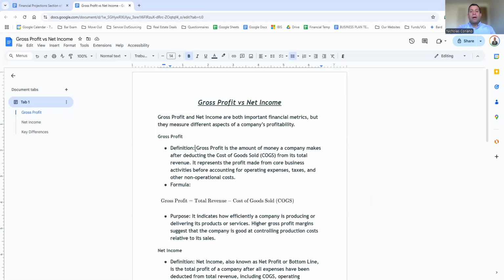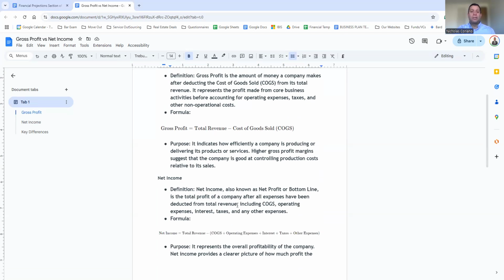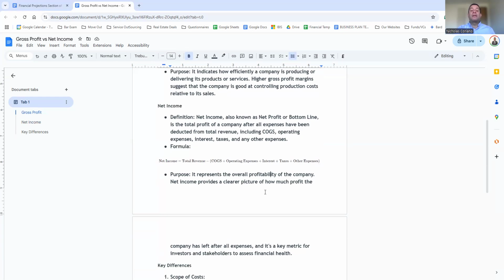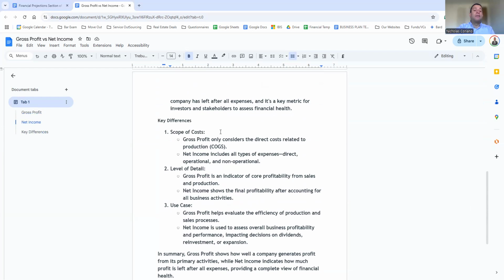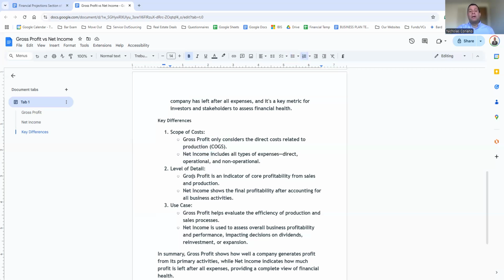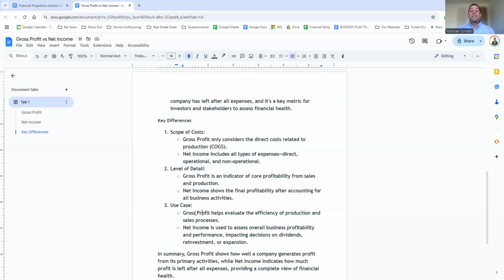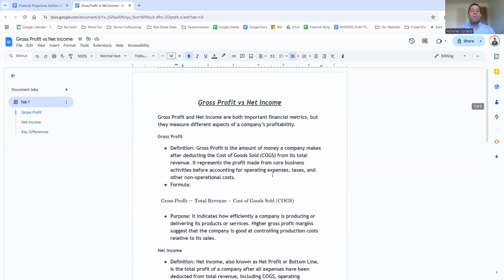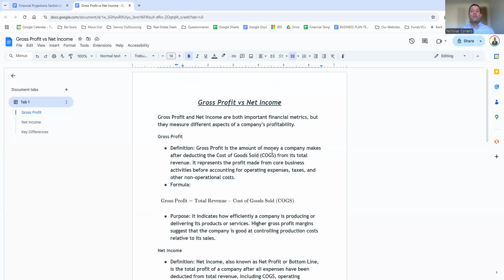Gross Profit vs. Net Income: What’s the Difference?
Understanding the difference between Gross Profit and Net Income is essential for any business owner or financial analyst. In this video, we break down these two critical financial metrics, exploring what each one means, how they’re calculated, and why they matter for your business’s financial health.

Key Points Covered:

**What is Gross Profit? Learn how to calculate it and why it’s important for assessing core business profitability.
**What is Net Income? Understand how net income is derived and how it represents your company's overall profitability.
**Differences Between Gross Profit and Net Income: We’ll discuss the scope of costs each one considers and their unique purposes.
**Practical examples and insights on how these metrics are used for decision-making and financial analysis.

By the end of this video, you'll have a clear understanding of gross profit vs. net income and how to apply this knowledge to assess the financial performance of your business or investments.